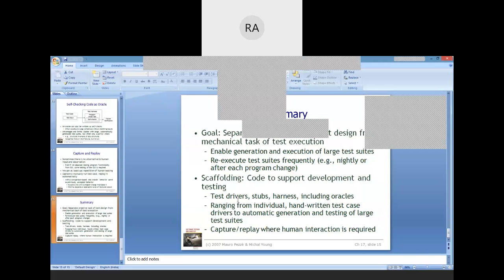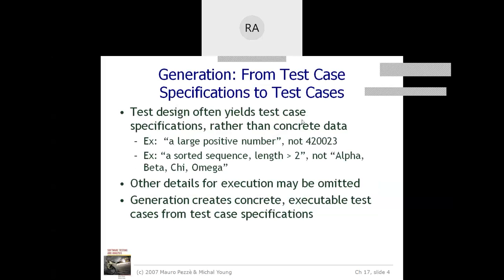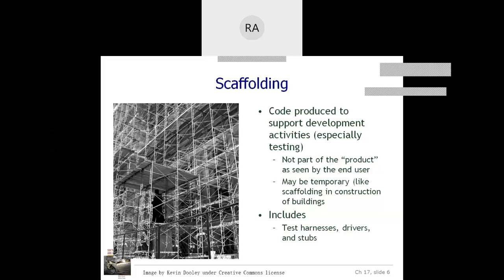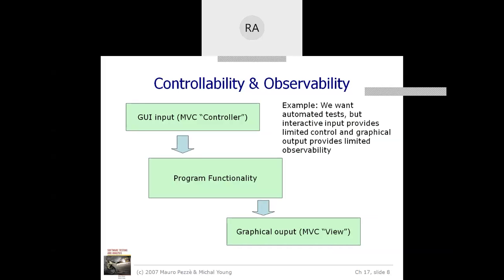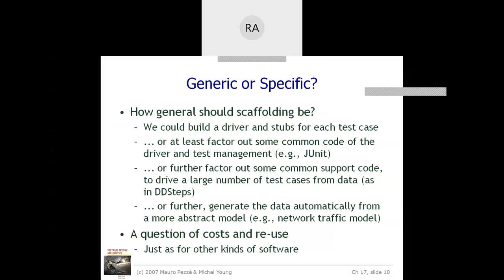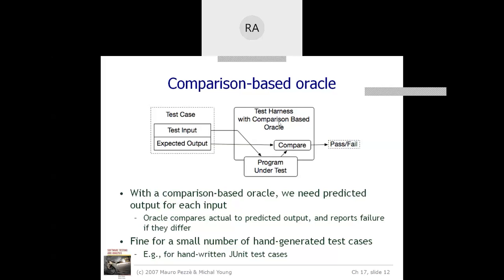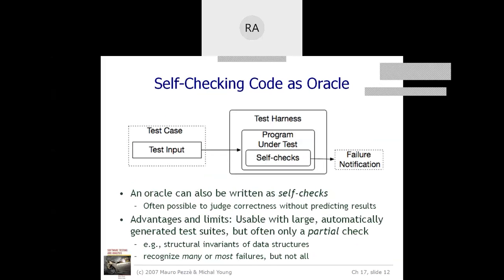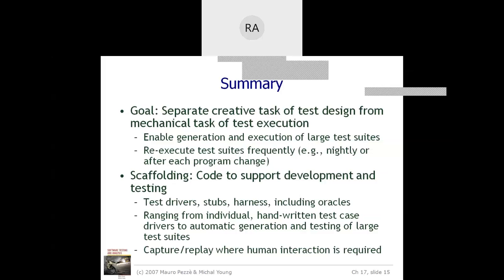Test cases from Test specifications, scaffolding and oracles